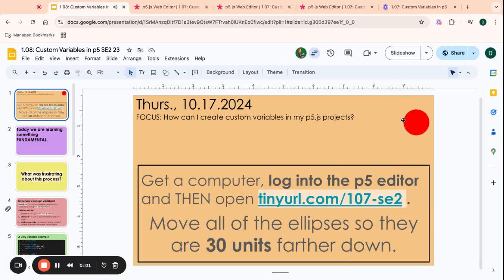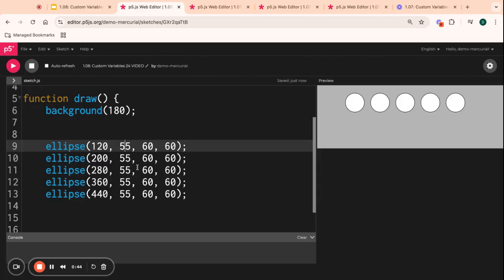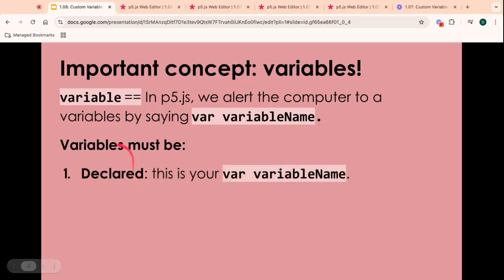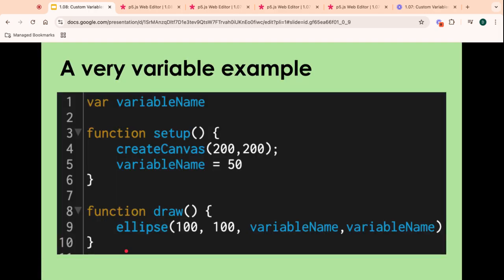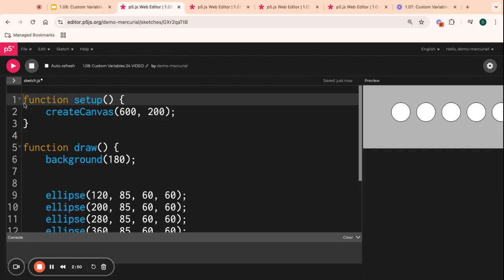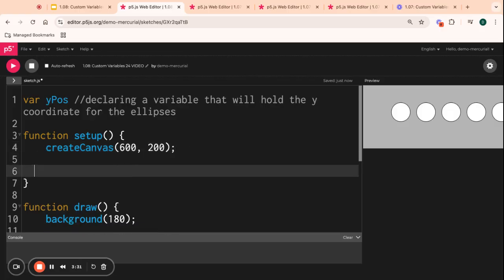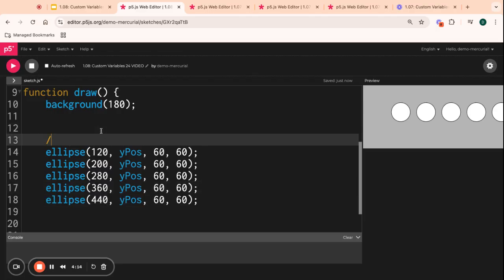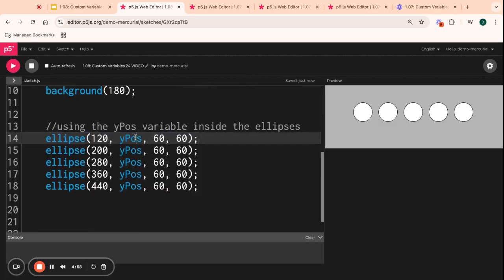1.07: Intro to Custom Variables